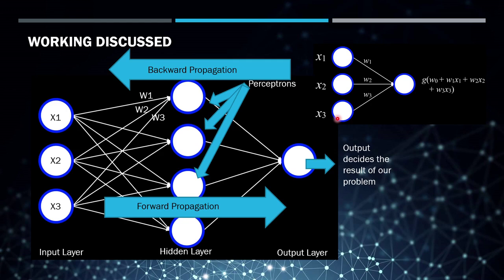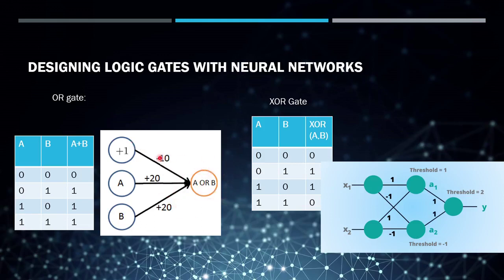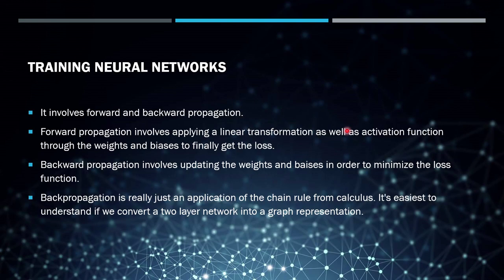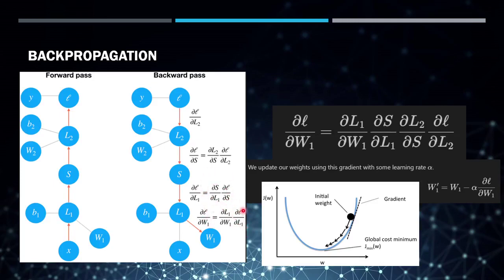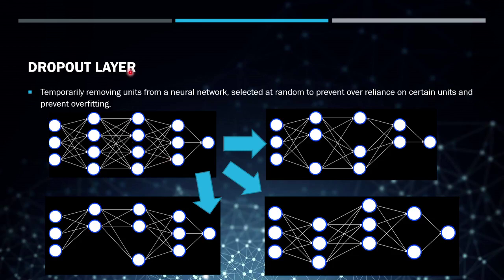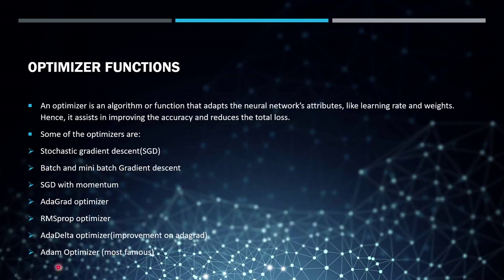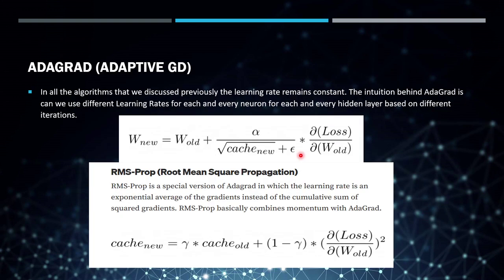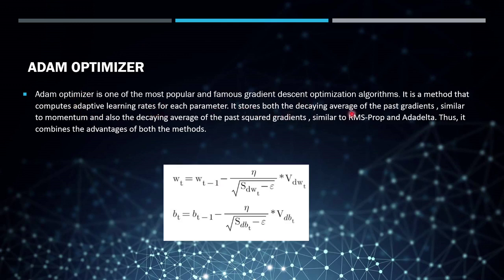More on Neural Networks || Backpropagation Algo || Optimizer || DL video part 2